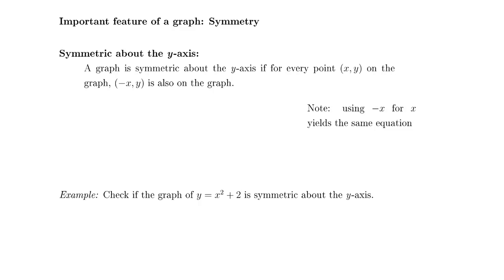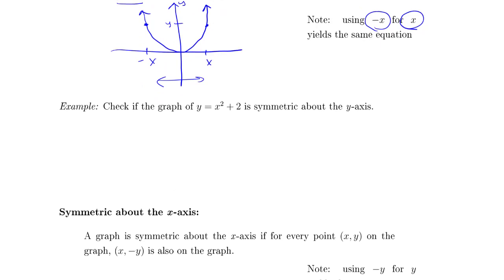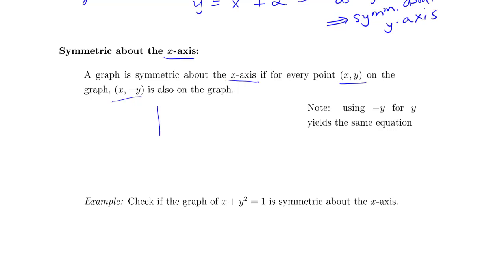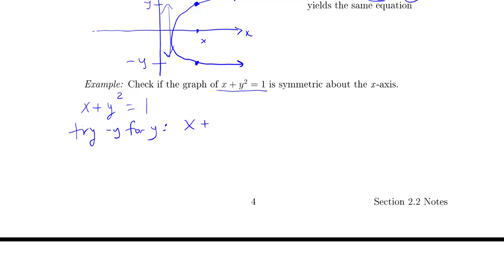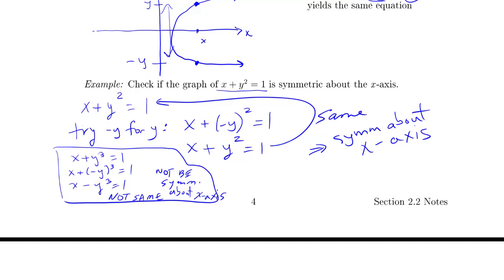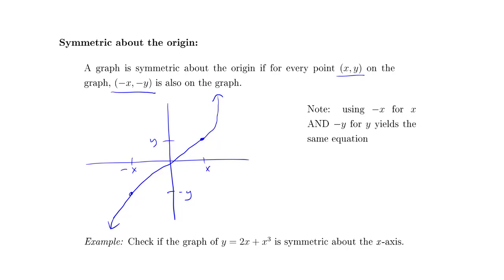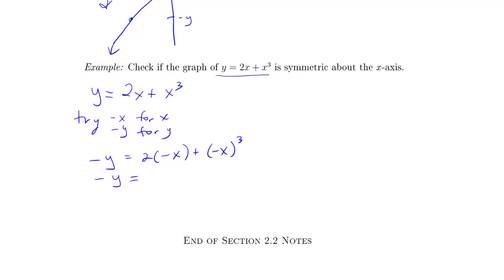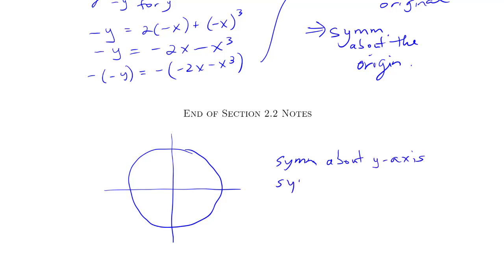CollegeAlgebra Sect 2 2 GraphsOfEquations Part 3